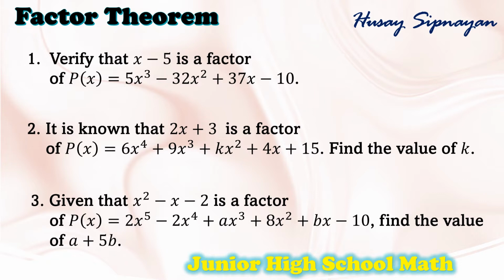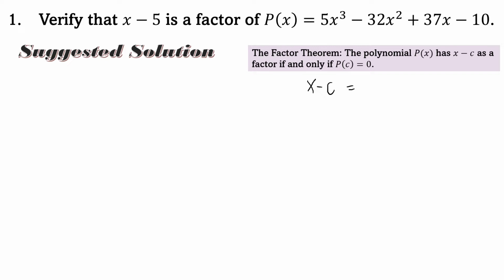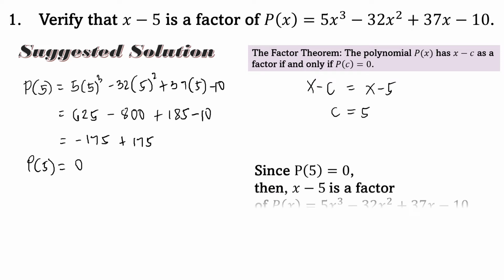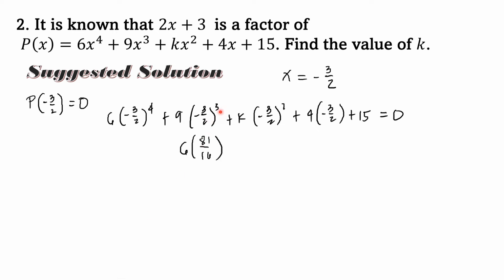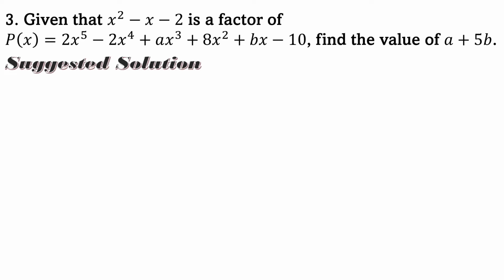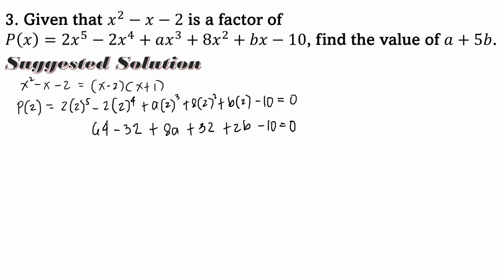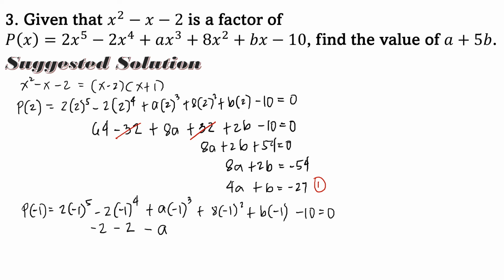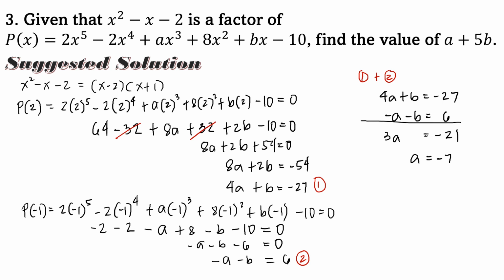Some problems in Factor Theorem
In this video presentation, let us solve some problems in factortheorem in juniorhigh mathematics grade10.

Here are the problems:
1. Verify that 𝑥−5 is a factor
of 𝑃(𝑥)=5𝑥^3−32𝑥^2+37𝑥−10.

2. It is known that 2𝑥+3  is a factor
of 𝑃(𝑥)=6𝑥^4+9𝑥^3+𝑘𝑥^2+4𝑥+15. Find the value of 𝑘.

3. Given that 𝑥^2−𝑥−2 is a factor
of 𝑃(𝑥)=2𝑥^5−2𝑥^4+𝑎𝑥^3+8𝑥^2+𝑏𝑥−10, find the value of 𝑎+5𝑏.

God bless.